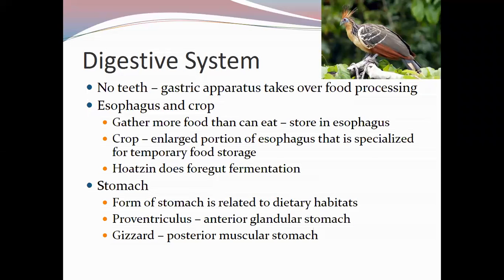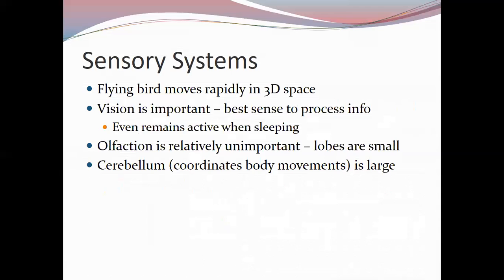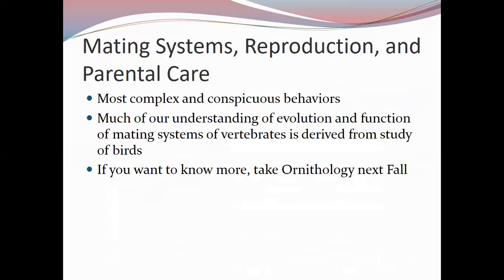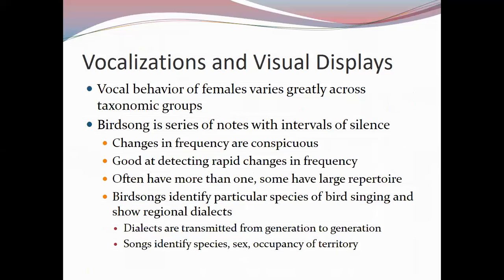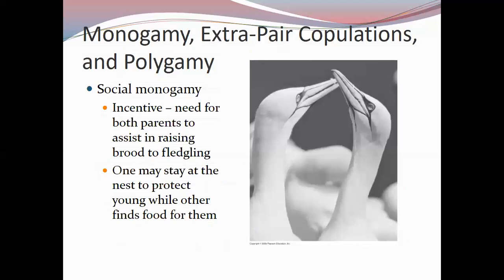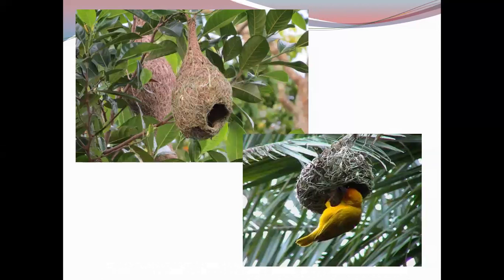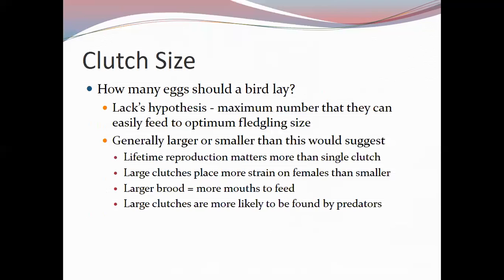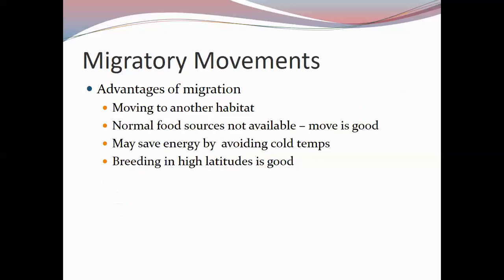Chap 17 Part 2 recording Vert Zoo